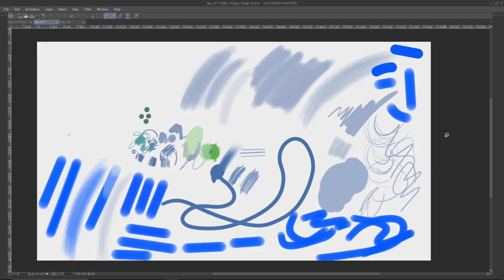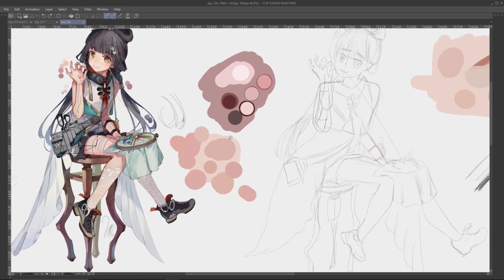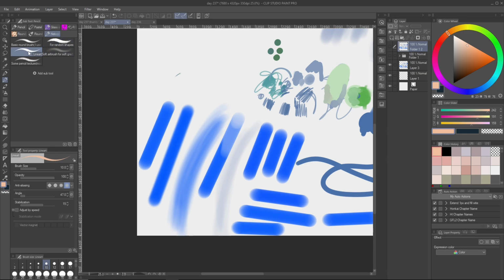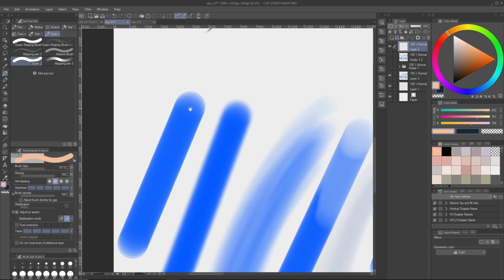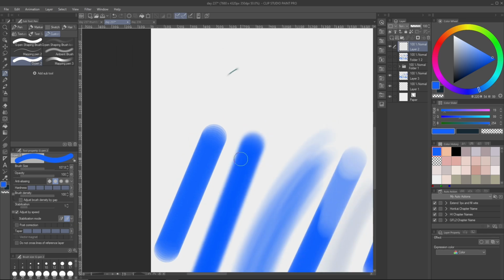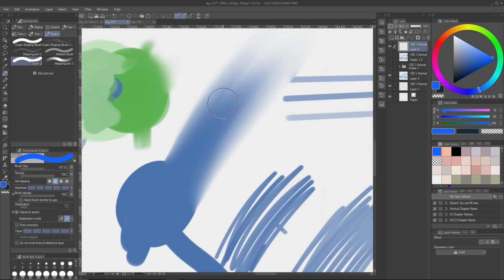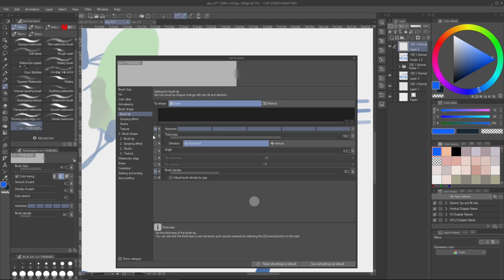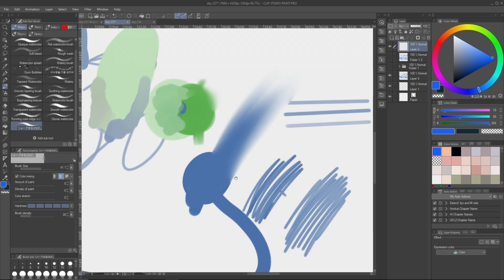Color Stretch, Brush settings, Forms, RGB Values | Day 237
This day I went the big rabbit hole of various digital art settings/options.